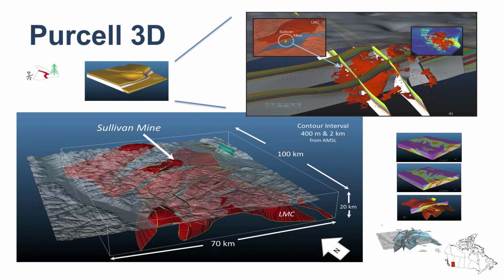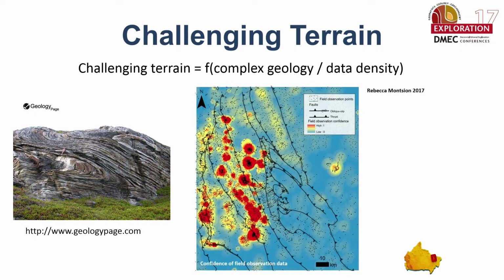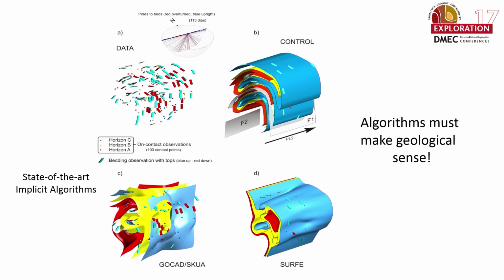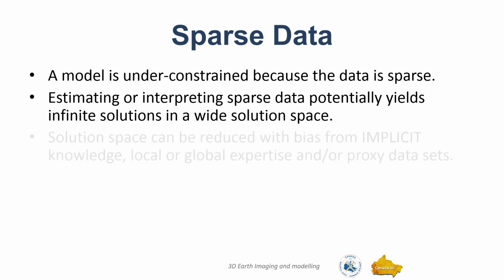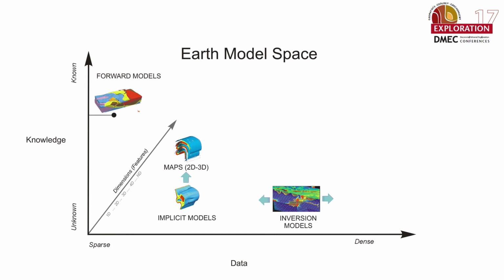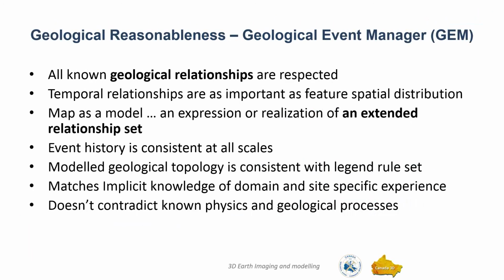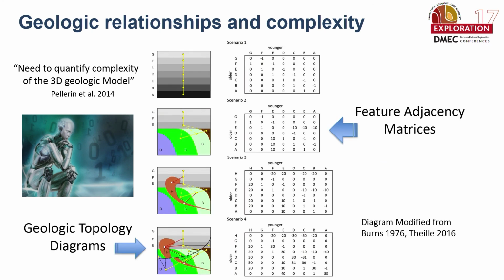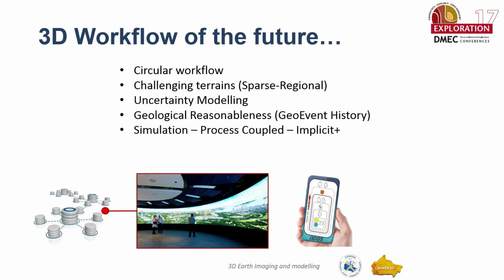Int Interp Earth Models